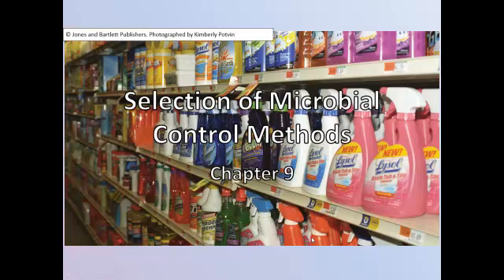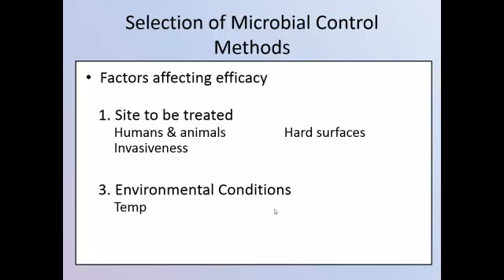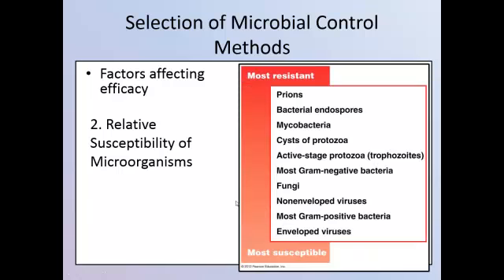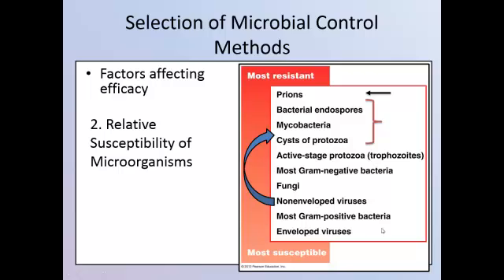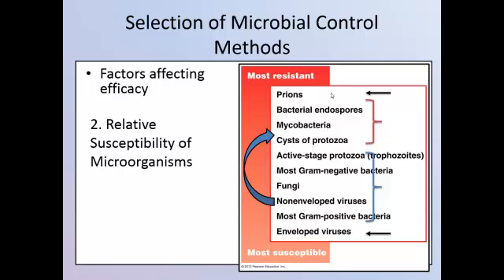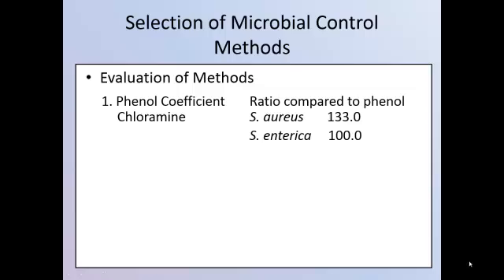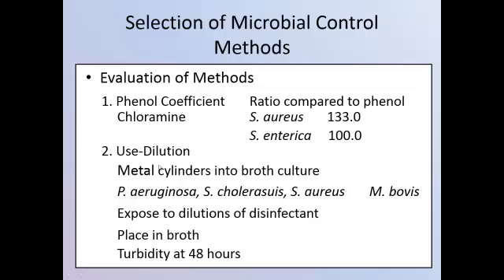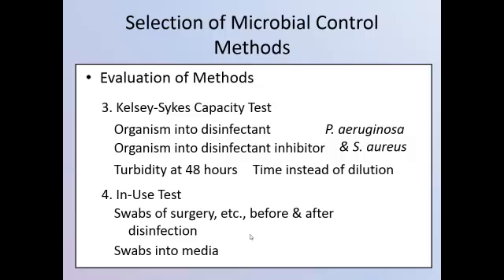B250 C9 Topic 9 2 Selection of Antimicrobials